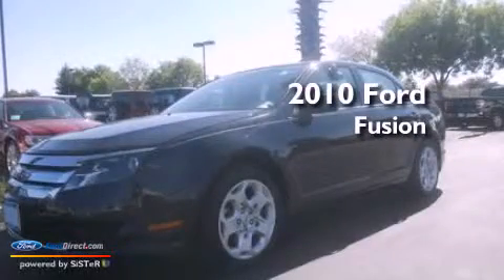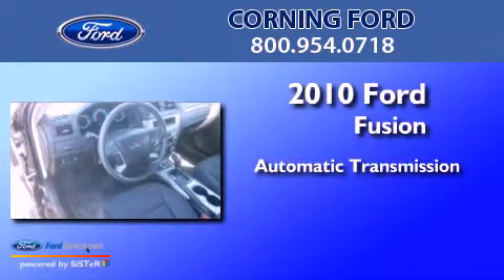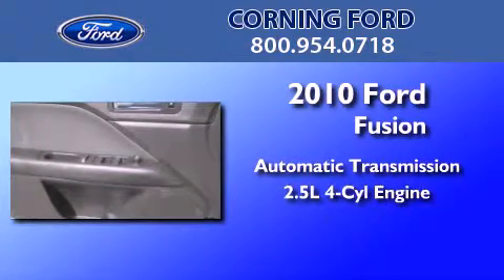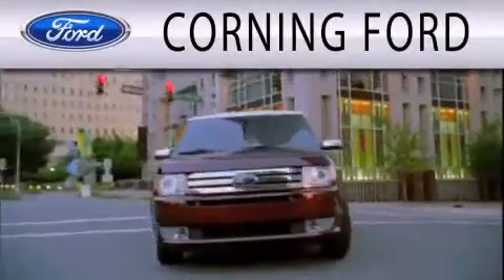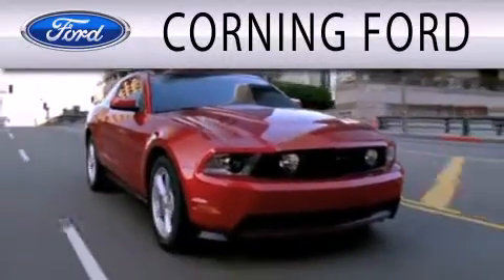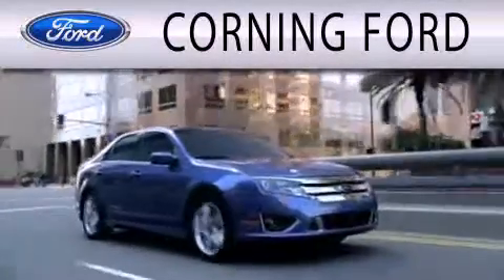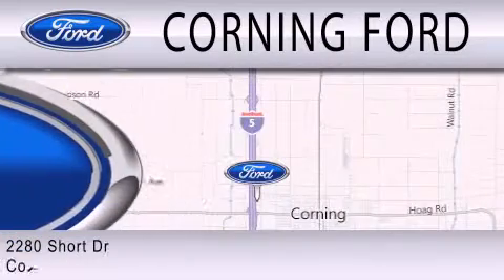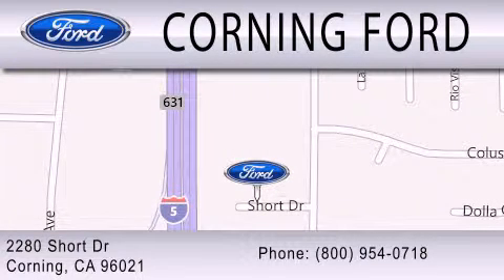2010 Ford Fusion Corning CA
Year : 2010
 Make : Ford
 Model : Fusion
 Engine : 2.5L I4 16V MPFI DOHC
 Trans . : AUTOMATIC
 Exterior : TUXEDO BLACK
 Miles : 22,708
 Interior : BLACK
 Stock : 93273